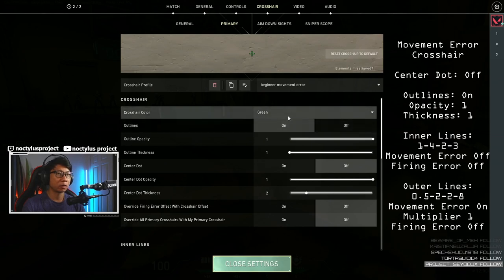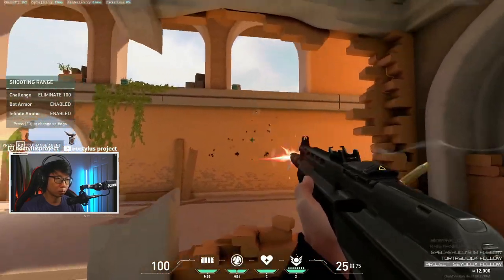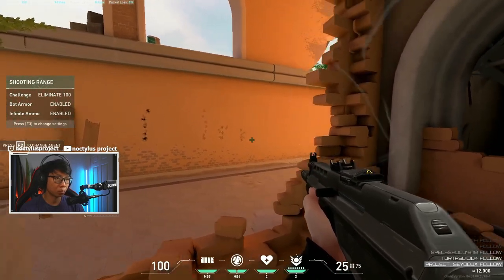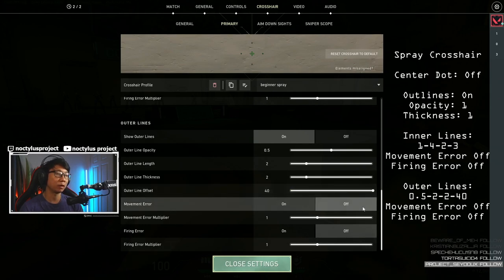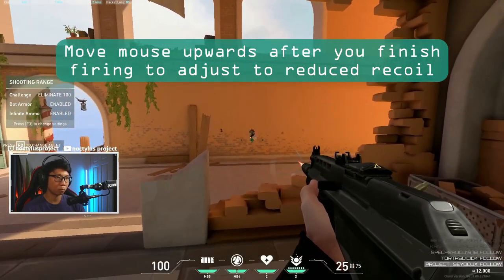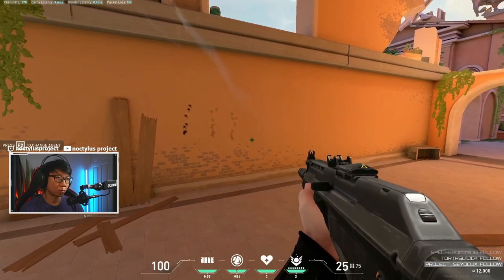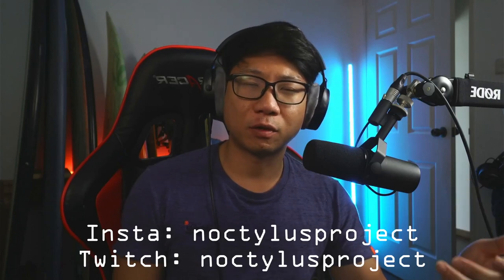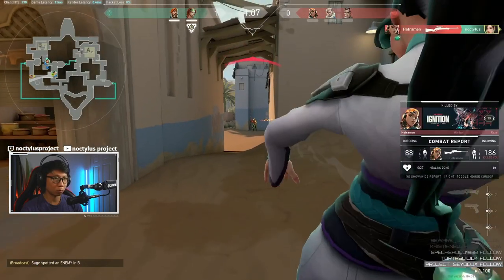Crosshairs for Beginners Valorant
These are some crosshairs that helped me learn the different aim mechanics of Valorant when I started.

Timecodes
0:00 - Intro
0:14 - Movement Error Crosshair
1:12 - Firing Error Crosshair
2:16 - Spray Crosshair
2:50 - Recoil Control
3:33 - Burst Crosshair
4:31 - Gameplay Examples
5:09 - The most important tip!

Noctylus Project is focused on helping beginners and lower ranked players learn the game in a super detailed, step by step, and systematic format so we can all rank up!